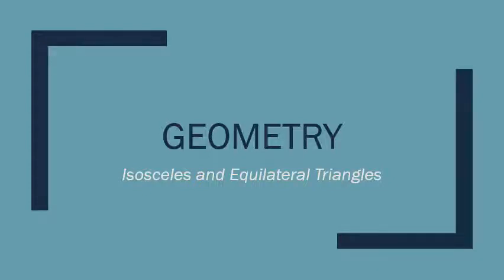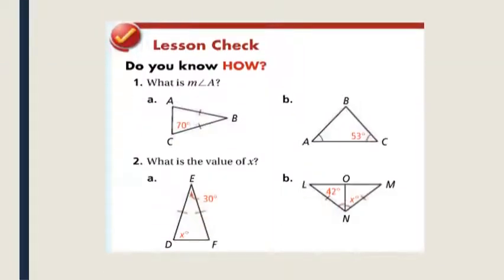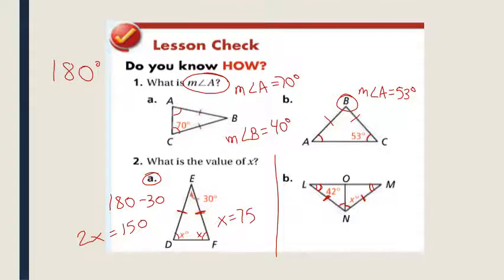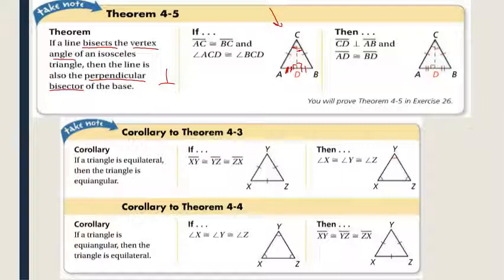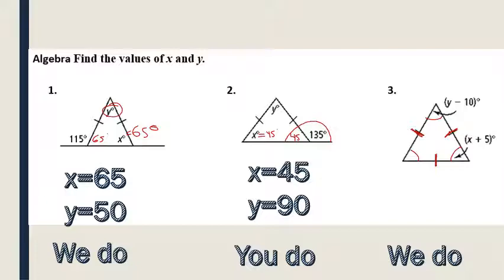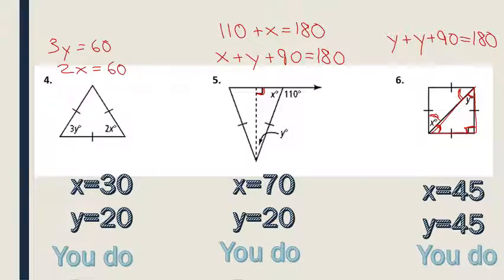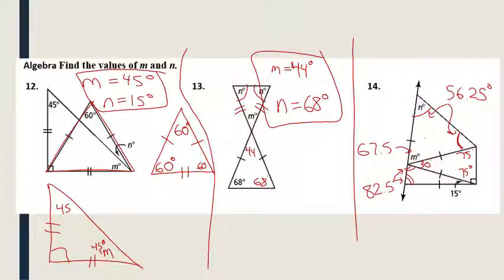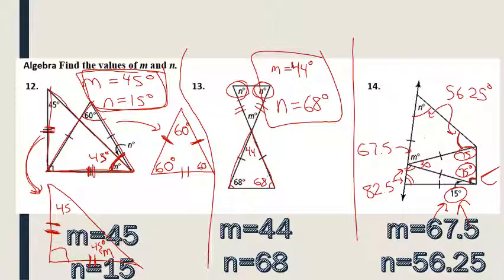4.5 Isosceles and Equilateral Triangles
This is an explanation of the Isosceles and Equilateral Triangle Notes